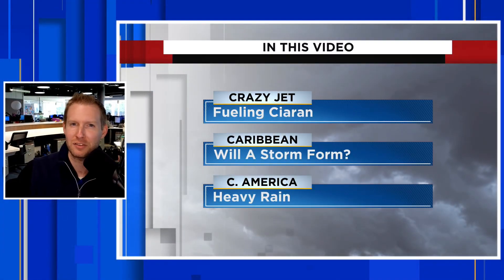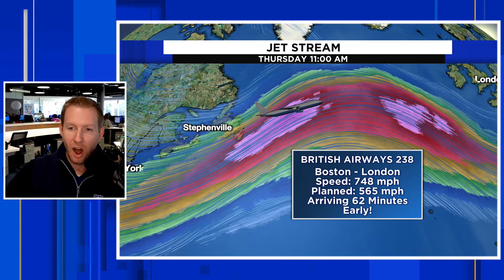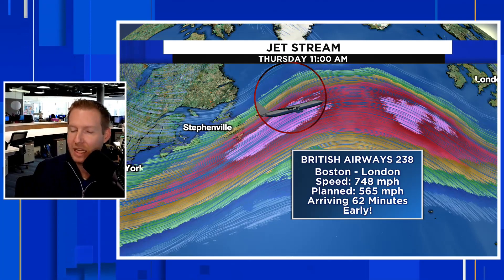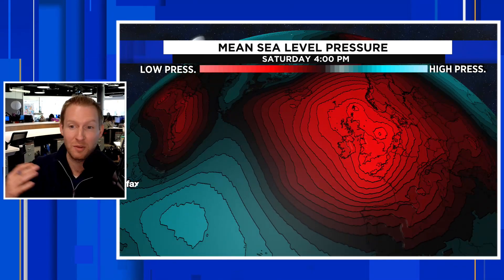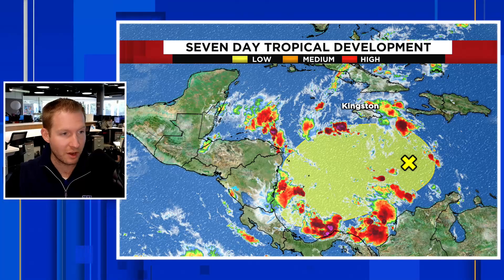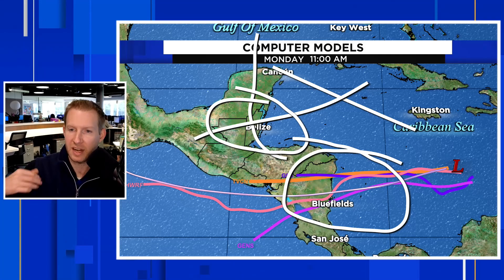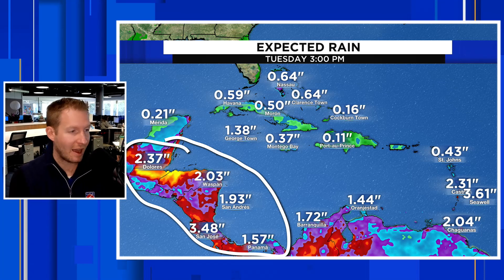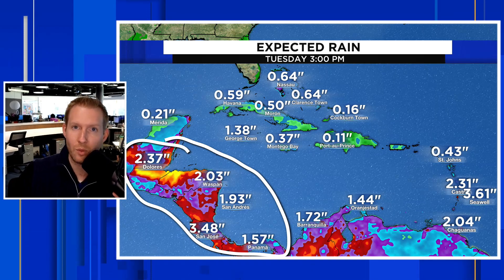Strong Jet Stream Pushes Trans-Atlantic Flights To Nearly 750 mph! (Plus Tropics Update)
A strong jet stream fueling power storm Ciaran in Europe is also allowing jet airliners to reach their destination at insane speeds. Flights have been traveling at nearly 750 mph. In the tropics, specifically the Caribbean, Invest 97L remains unorganized, but flash flooding and mudslides will be possible in in Nicaragua, Honduras, Belize, Mexico, Costa Rica, and Panama.

Chapters:
00:00: Intro
00:50: Strong Jet Stream Creating Very Fast Trans-Atlantic Fast
02:35: Storm Ciaran impacting Europe
03:20: More Storms Coming To Europe
04:15: Tropics Update (Invest 97L In Caribbean)
05:18: Invest 97L Model
06:00: Central America Flood Threat (Invest 97L Rainfall Expected Rainfall)